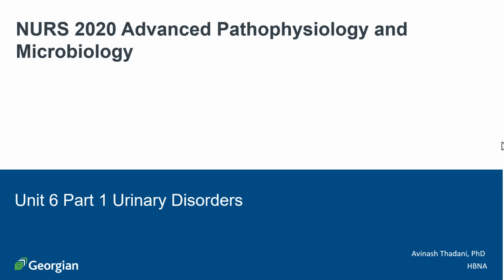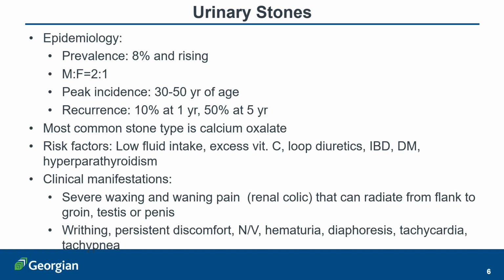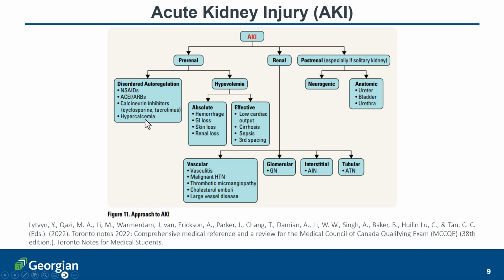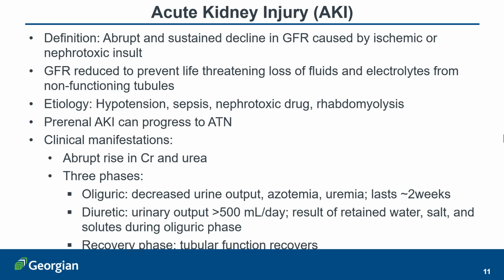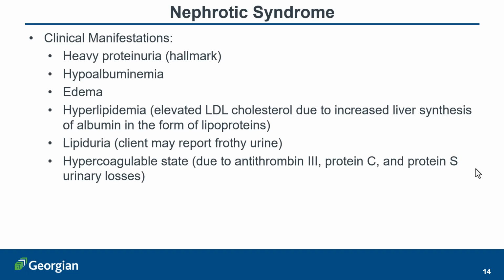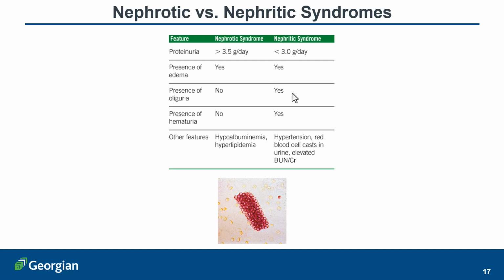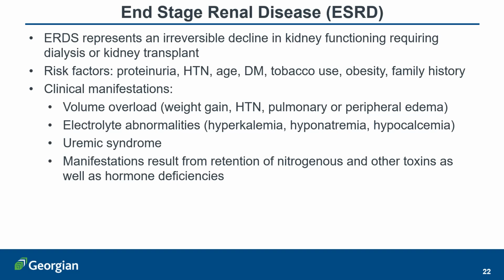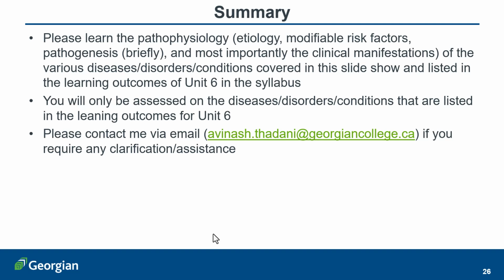NURS 2020 Unit 6 Part 1 (Urinary Disorders)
This video is Part 1 of a narrated PowerPoint slide show series on Unit 6 (Urinary Disorders and Fluid, Electrolyte, and Acid-Base Imbalances) for NURS 2020 (Advanced Pathophysiology and Microbiology).